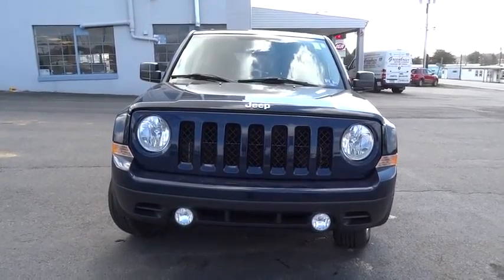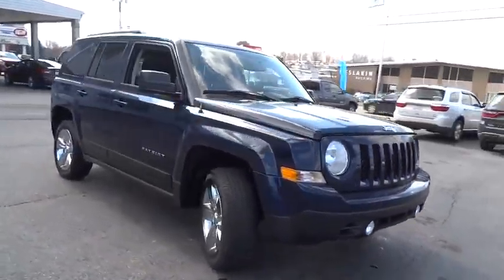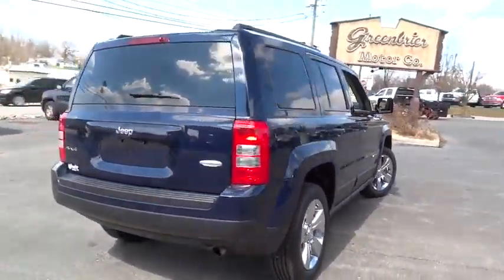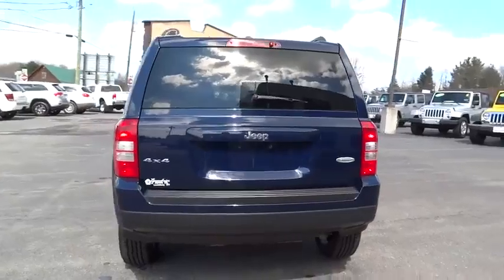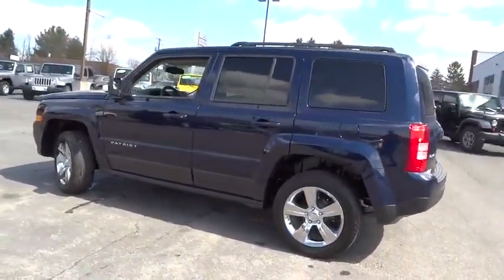2014 Jeep Patriot Lewisburg WV, Beckley WV, Covington VA, Lexington VA, Charleston WV A75031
2014 Jeep Patriot
GreenBrier Motor Company: Servicing Lewisburg, West Virginia near Beckley WV, Covington VA, Lexington VA, and Charleston WV.
2014 Jeep Patriot  - Stock#: A75031 - VIN#: 1C4NJRFB8ED554970

Greenbrier Motor Co.